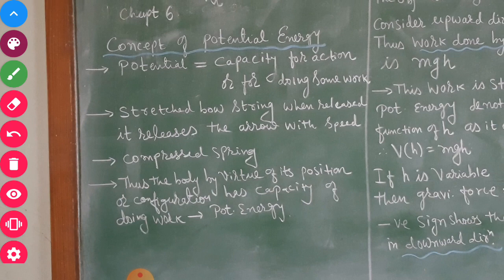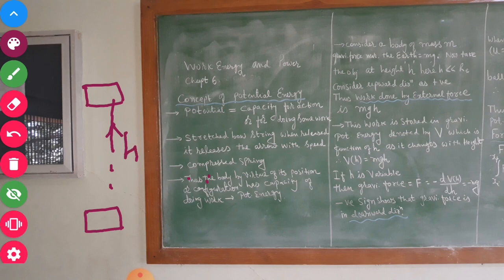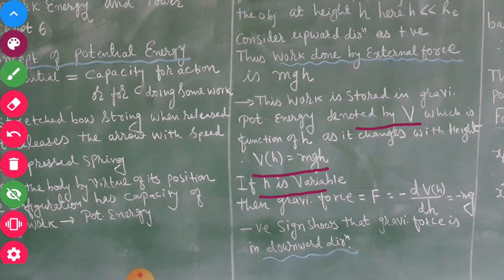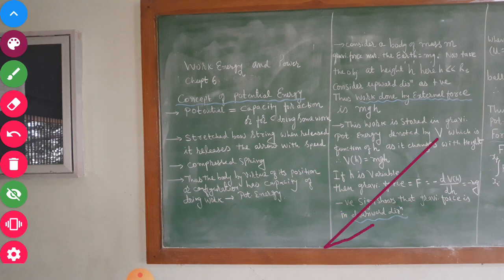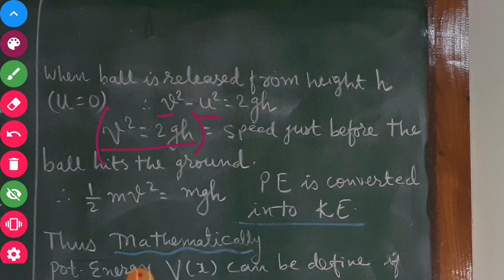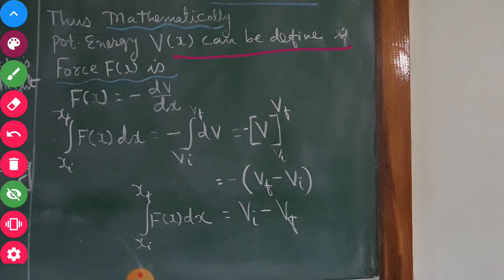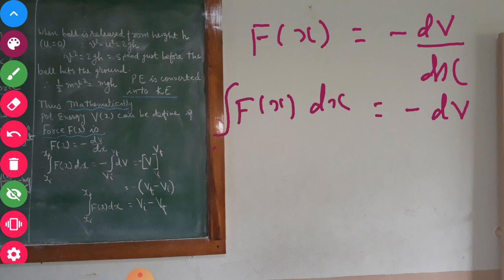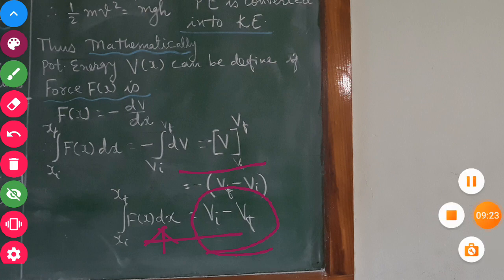Class 11 physics ncert ch 6 potential energy